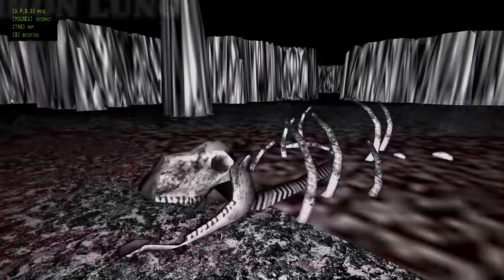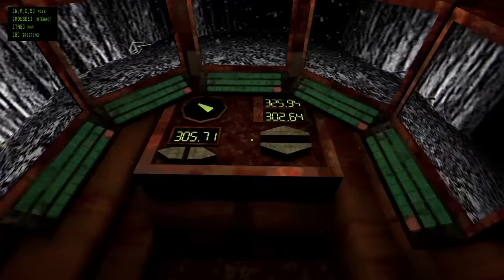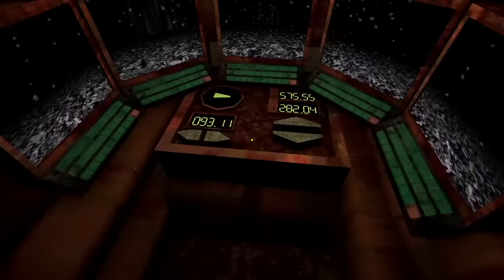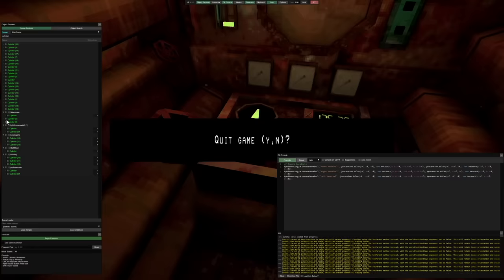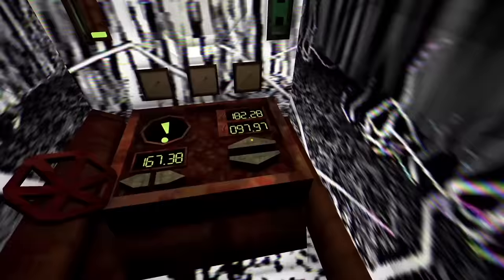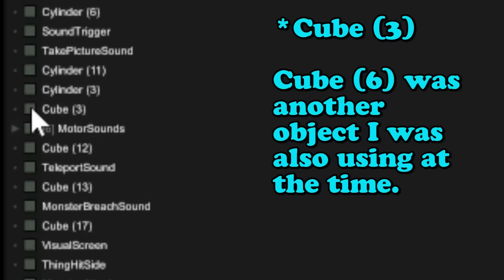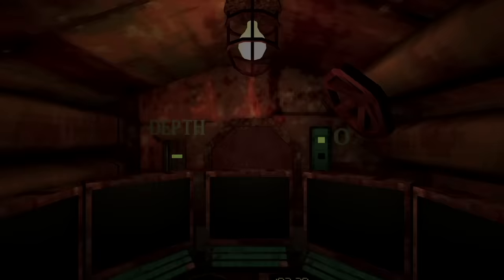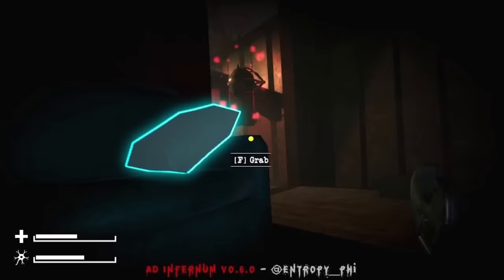I Hacked Iron Lung Again To Create The Ultimate Exploration Mod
When Iron Lung's anniversary came up a few weeks ago, I decided to jump back in to the game again. But this time around, I didn't want to just show off the map. Instead, I wanted to create the ultimate exploration mod for anyone to play themselves. Here's what happened.